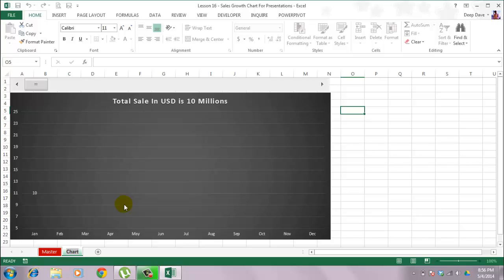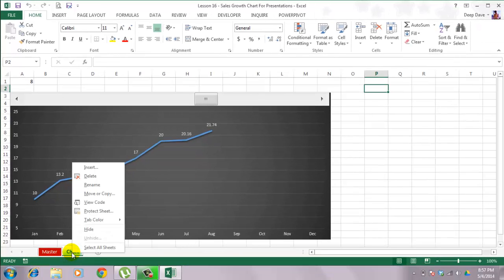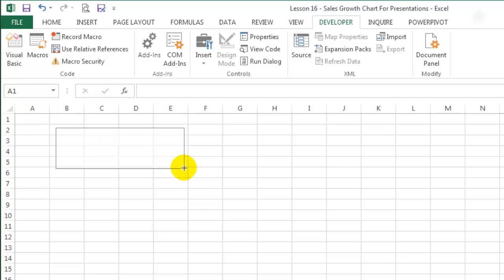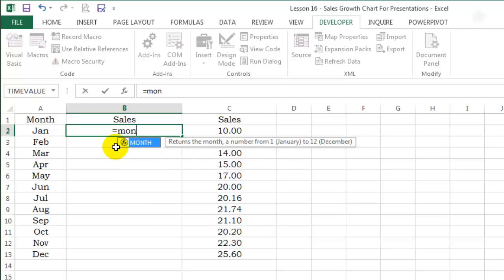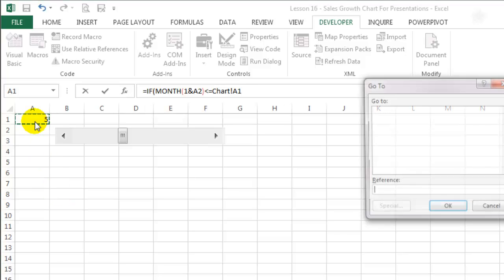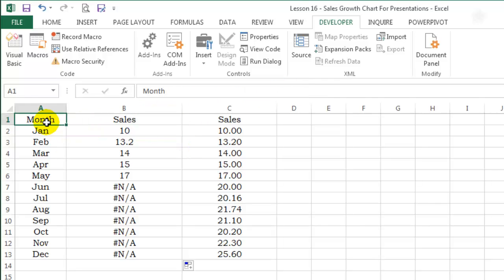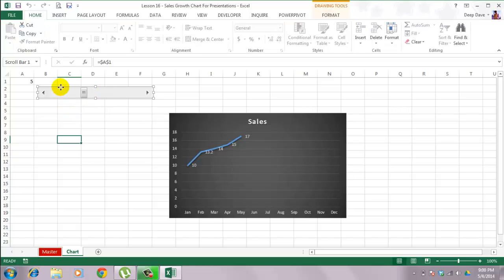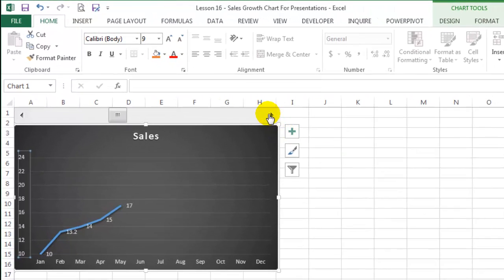Excel Lesson 16 - Sales Growth Chart For Sales Presentations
Learn How To Build Sales Growth Chart For Sales Presentations Using Form Controls